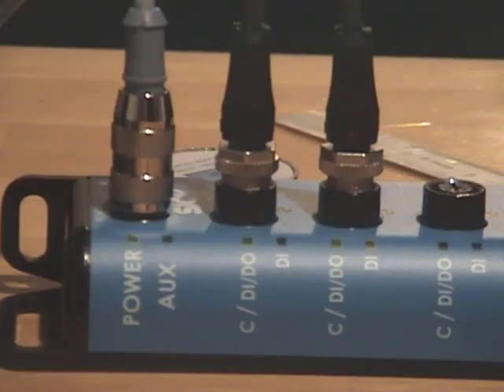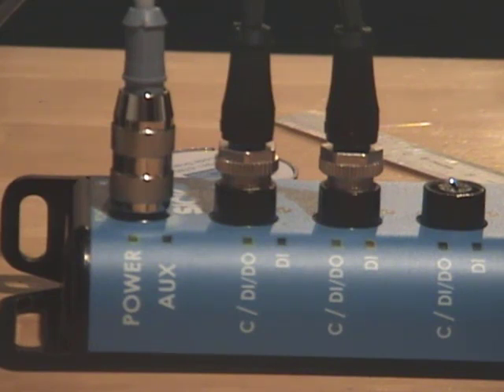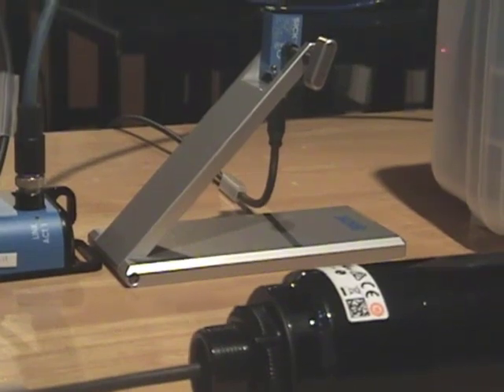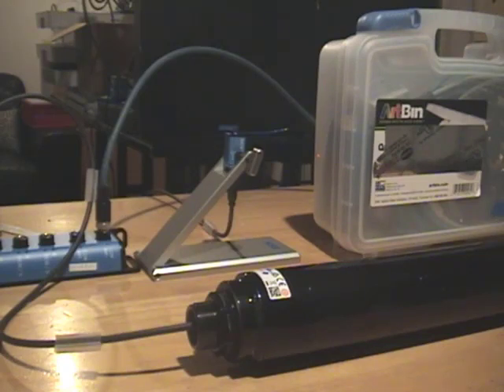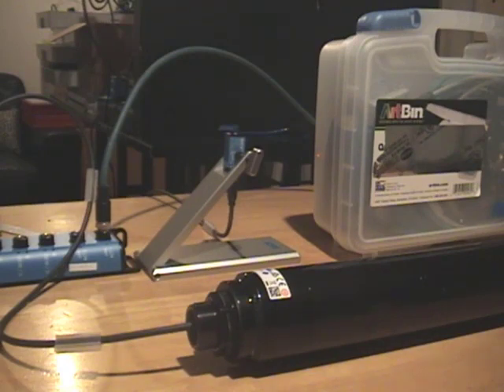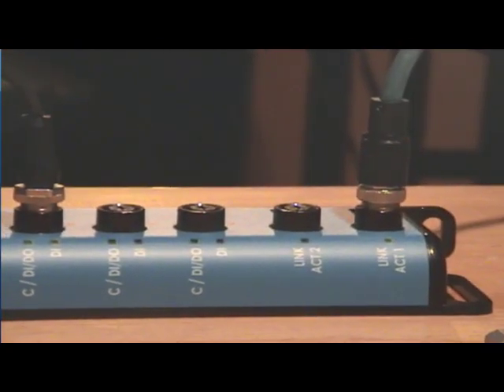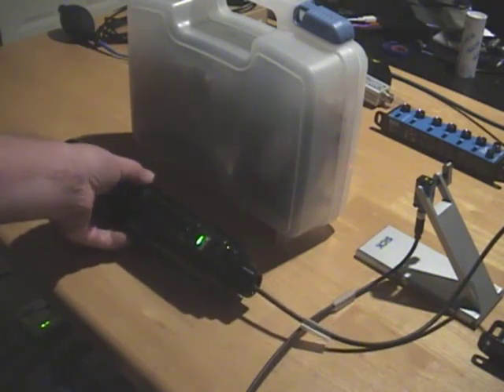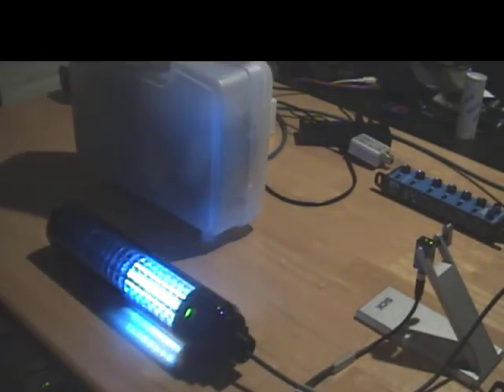SIG200 Tutorial Part 3: Talk to an IO Link Light Stack